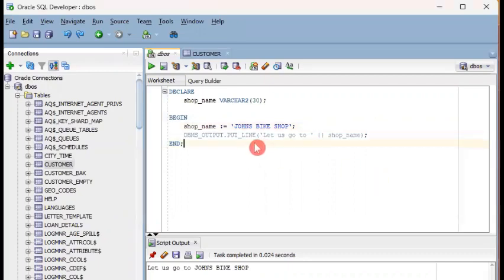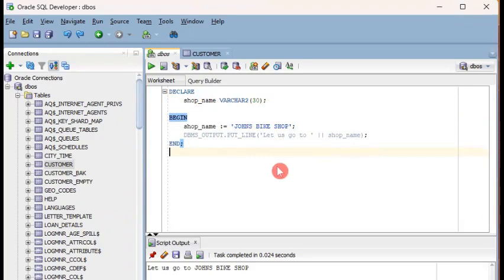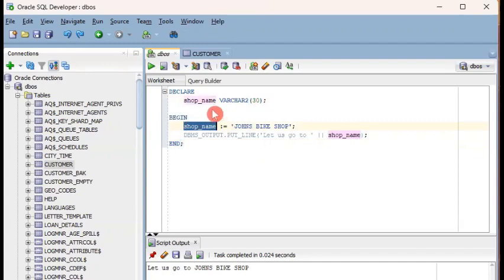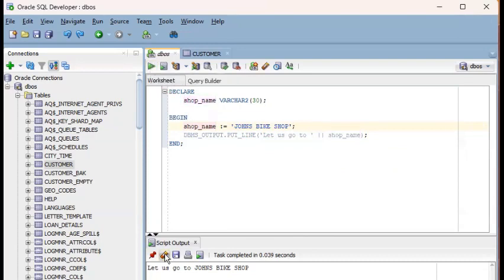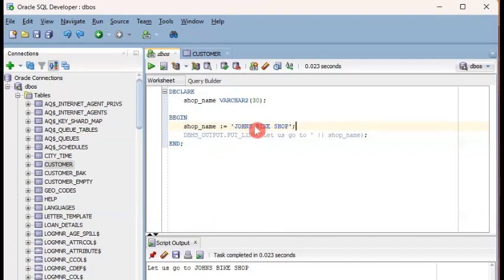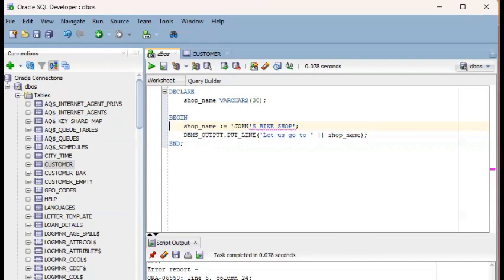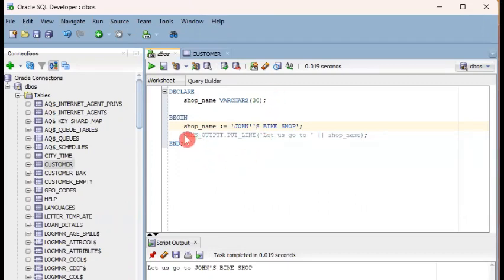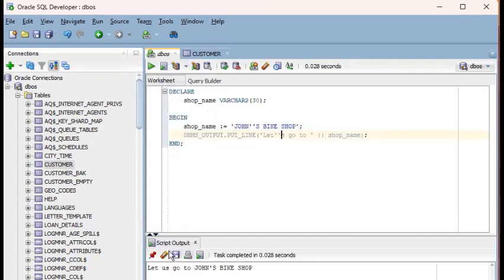Use apostrophe in a string | Use single-quote in a string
In this video, we'll learn how to use an apostrophe in a string without causing a syntax error.